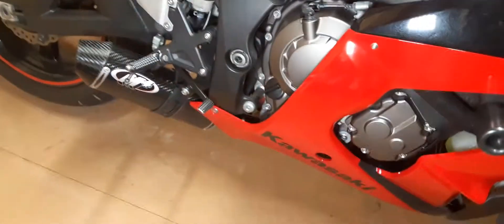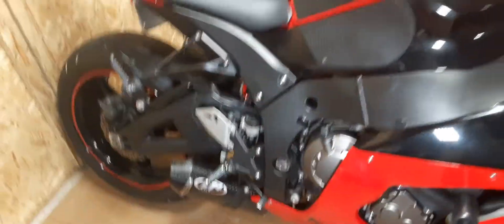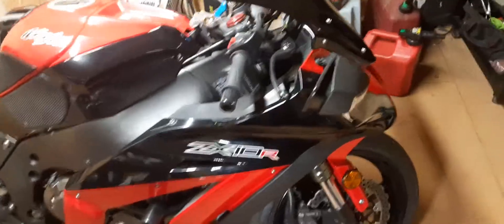2012 Kawasaki ZX-10R Zero Gravity double bubble windscreen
Added a blacked out windscreen to the ZX10R